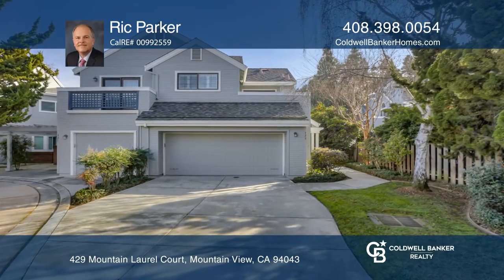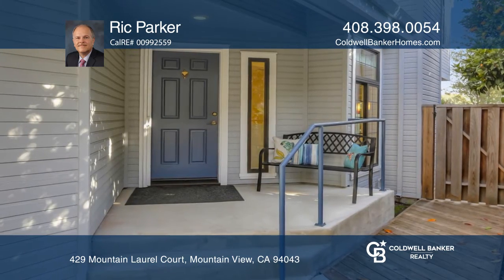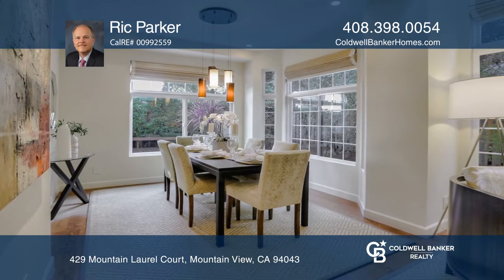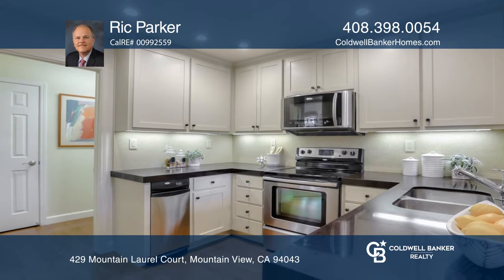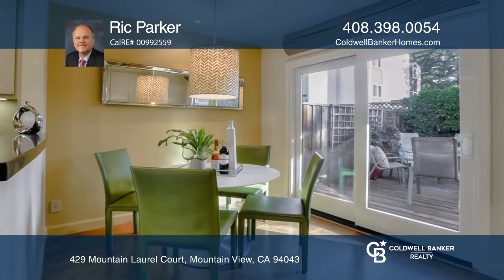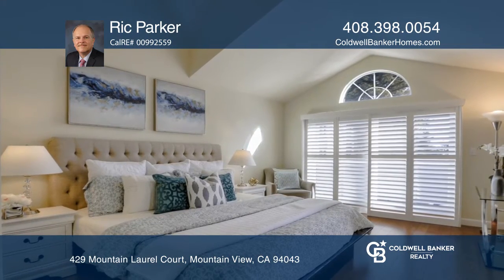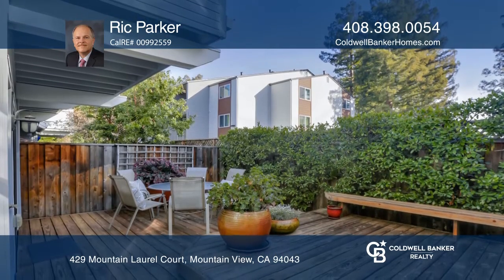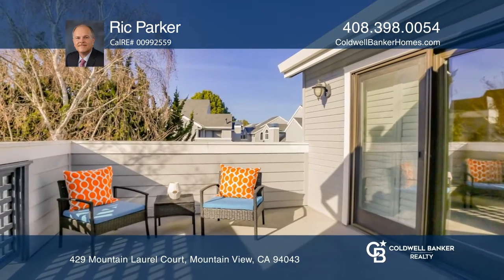429 Mountain Laurel Court Mountain View, CA | ColdwellBankerHomes.com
429 Mountain Laurel Court, Mountain View, CA

Bright and spacious end unit TH at West Court. Formal entryway w/designer half bath. Living room w/high vaulted ceilings, gas fireplace w/solid surface surround, mantel/hearth and recessed lights. Dining room w/designer light fixture, recessed lights and large windows. Kitchen has abundant wood cabinets w